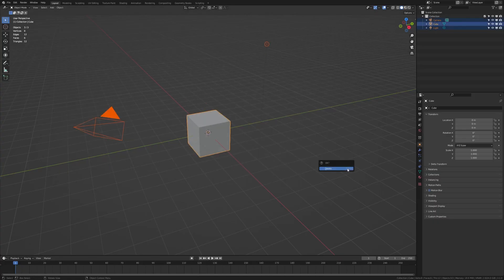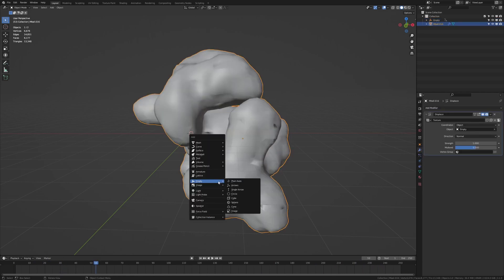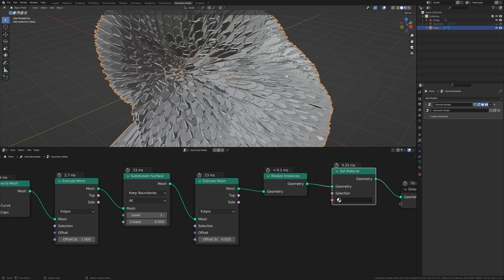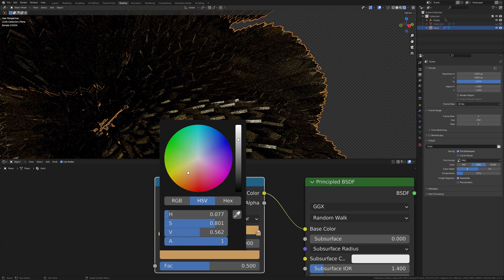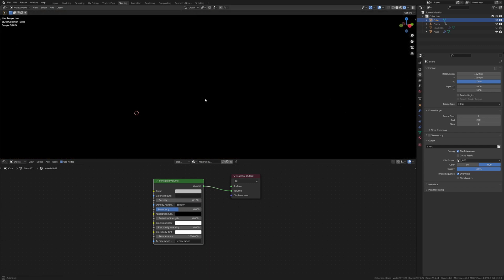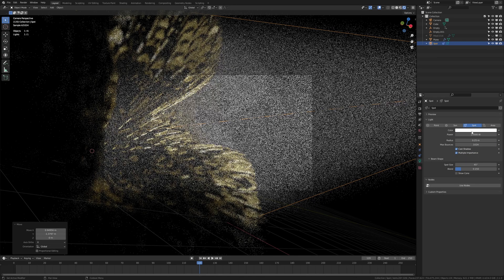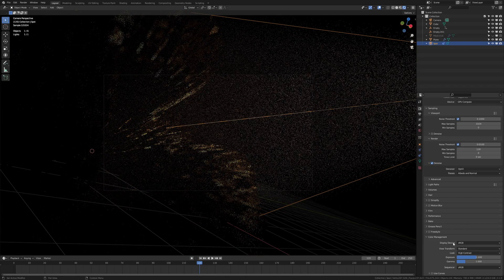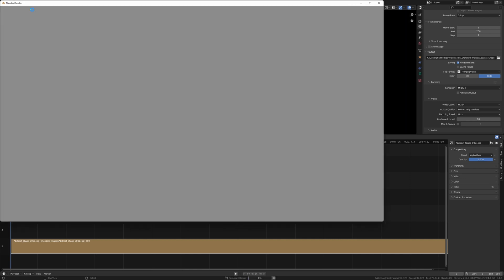Create an abstract loop with geometry nodes! | Blender tutorial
In this tutorial you will learn how to create abstract art with geometry nodes in Blender!